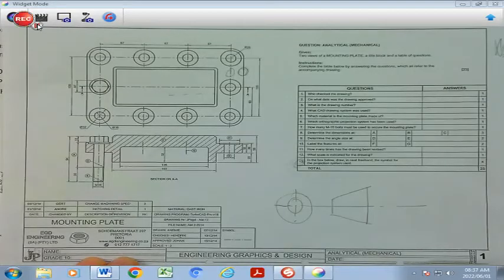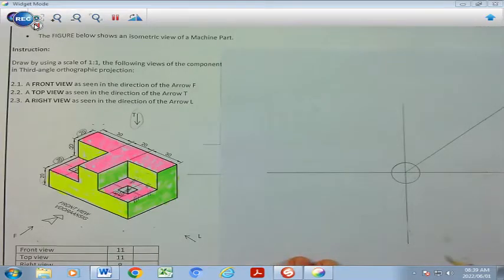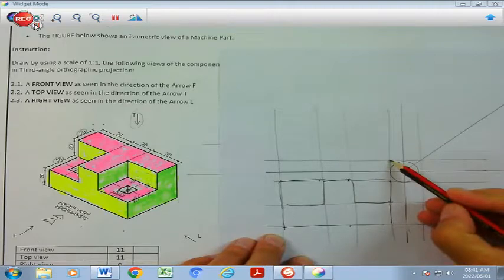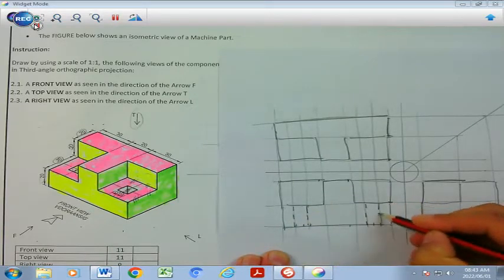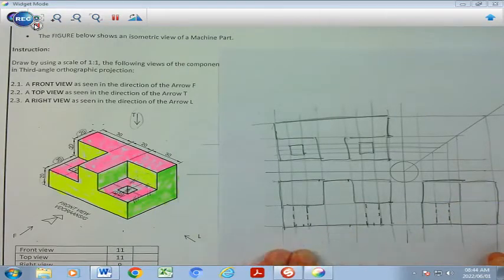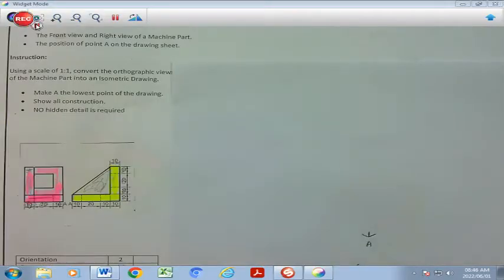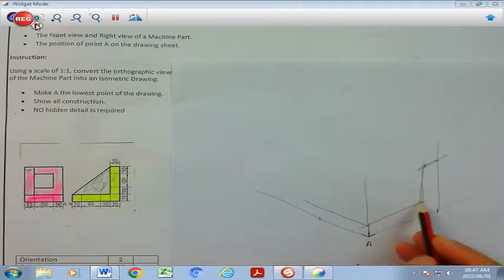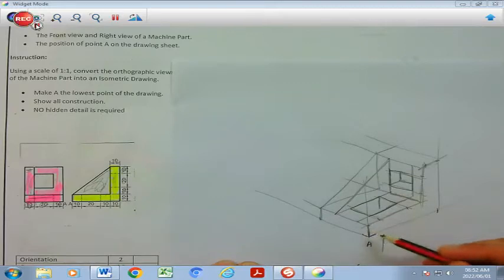Grade 10 Controlled Test Scope